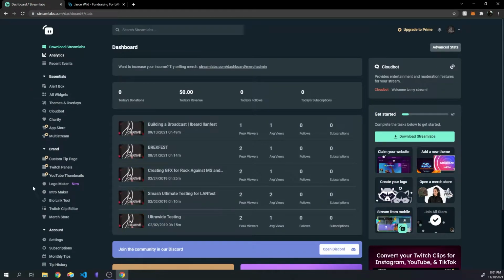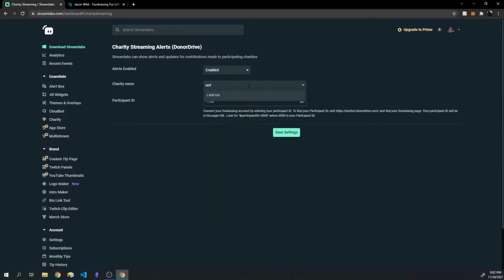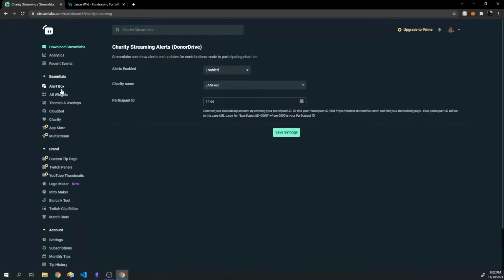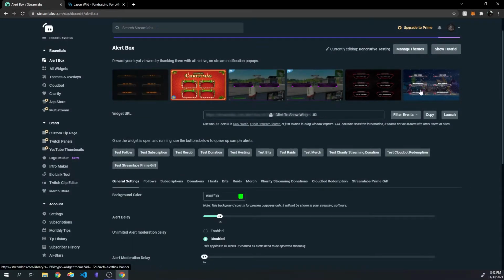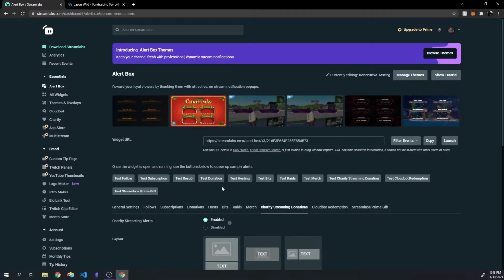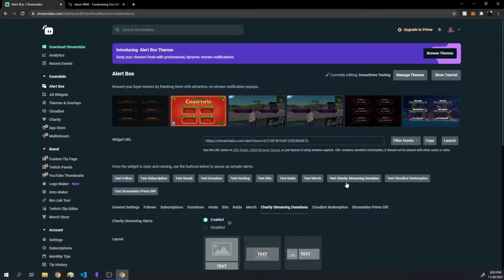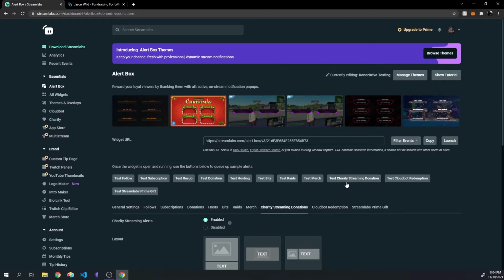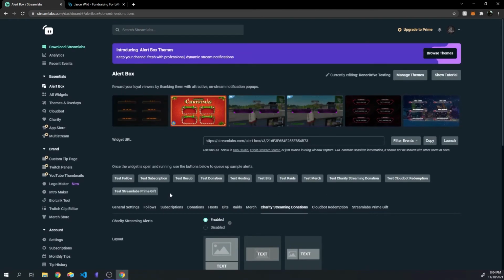LANFest Donor Drive StreamLabs Alerts Tutorial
How to connect DonorDrive to Streamlabs to get live donation alerts on your stream!

ThePlaidGinger#1135